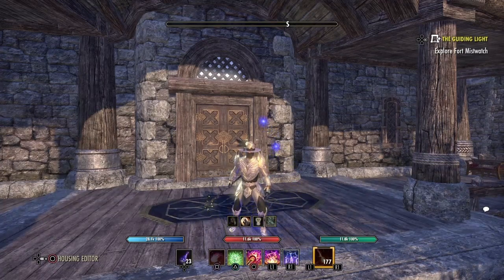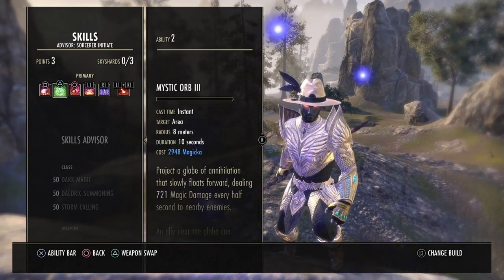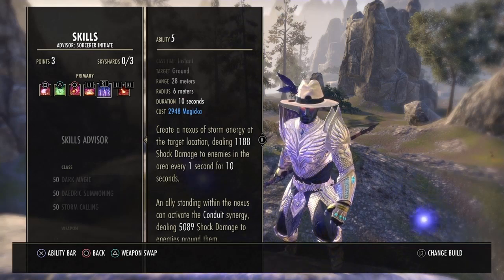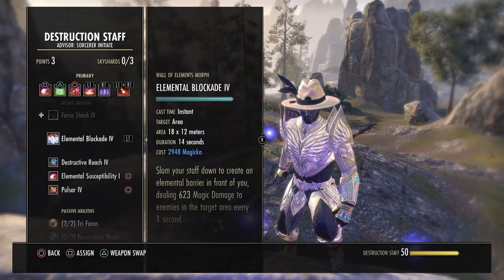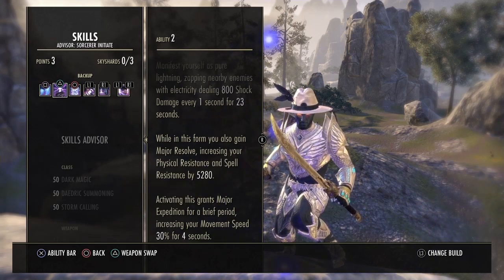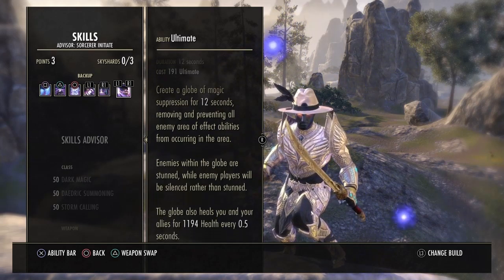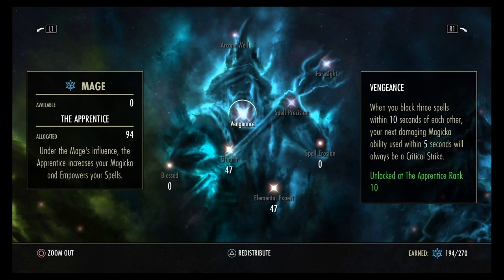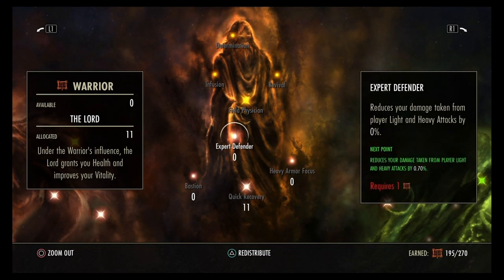Best Solo Skyreach Build In 2020 - ESO - PS4